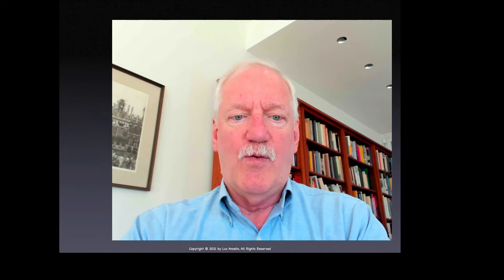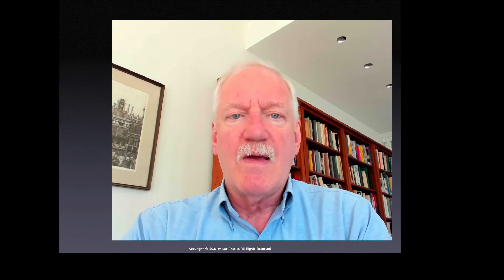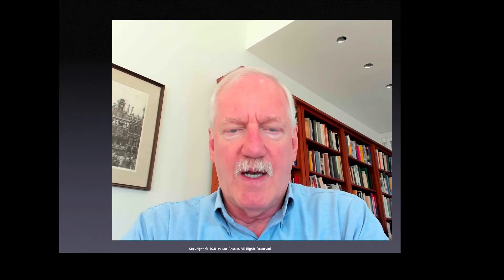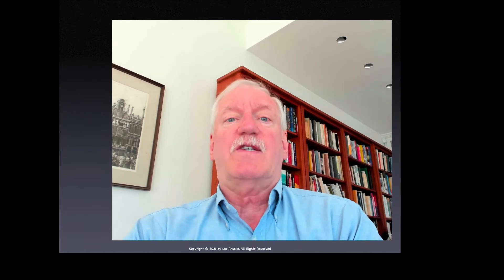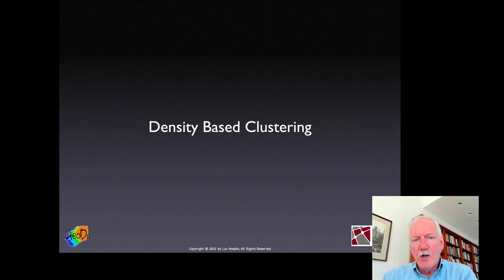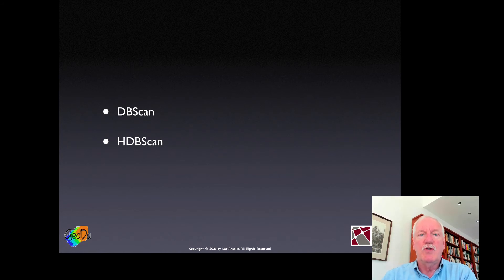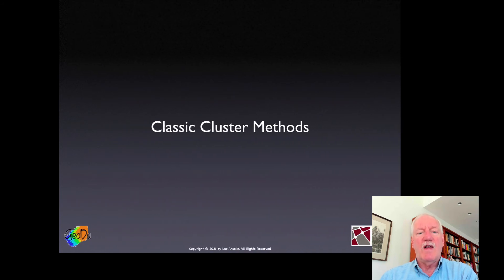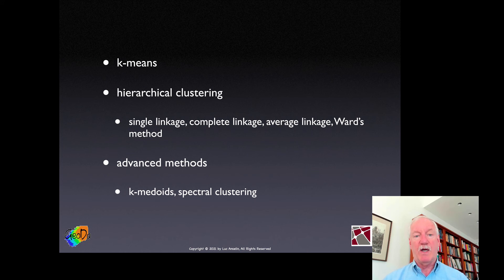1: Welcome and Intro